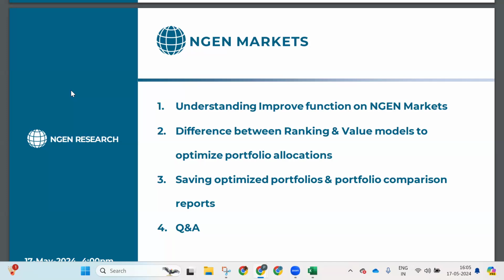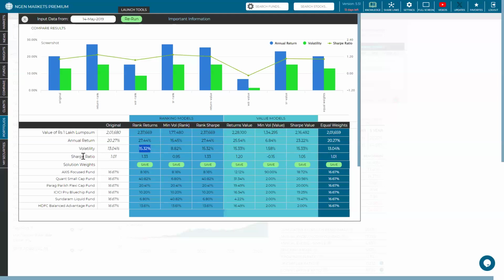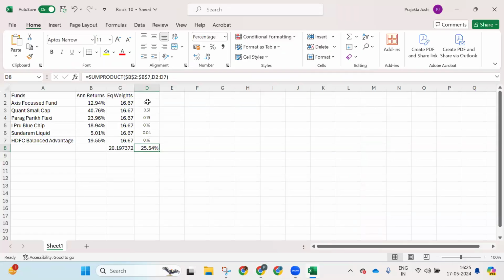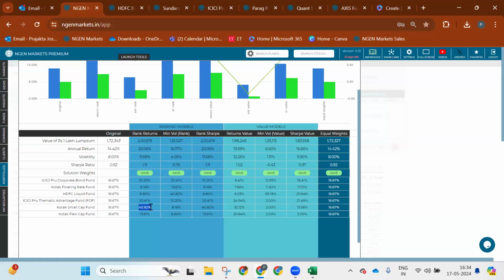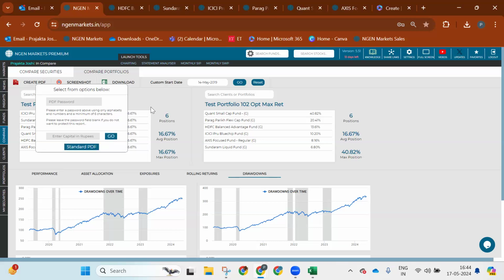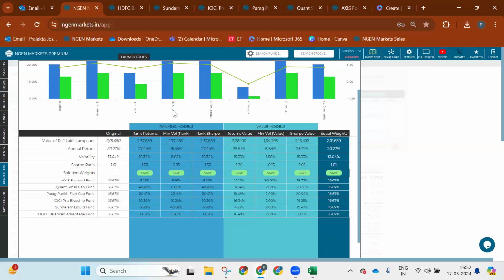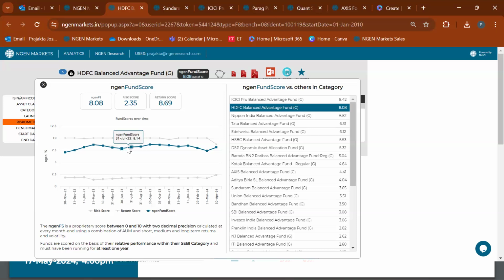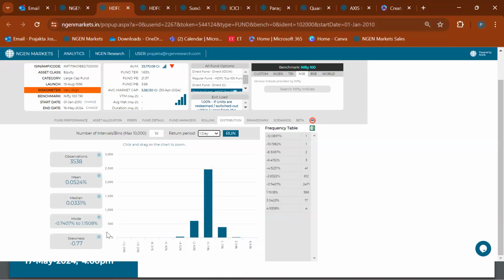Understanding Portfolio Optimiser | Training on 17th May 2024 | Webinar Series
A detailed session on effective ways of using portfolio improve function, using ranking and value models for portfolio allocations and portfolio comparison for effective analysis

Our platform gives you a complete quantitative analysis:
1.Current and historical fund holdings
2.Complete Performance Statistics
3.Historical and Implied Value-at- Risk
4.Rolling Returns
5.Rolling Volatility or Standard Deviations
6.Scenario Analysis
7.Draw-down analysis and recovery timelines